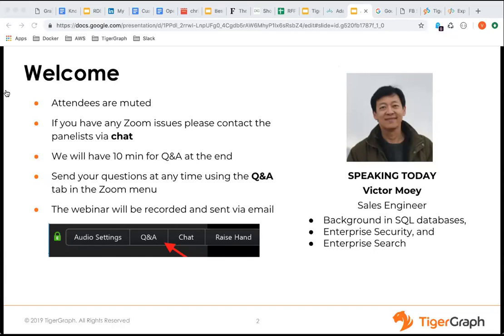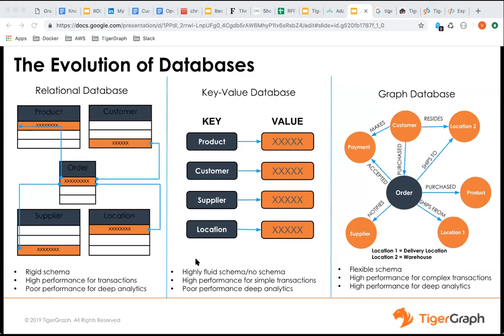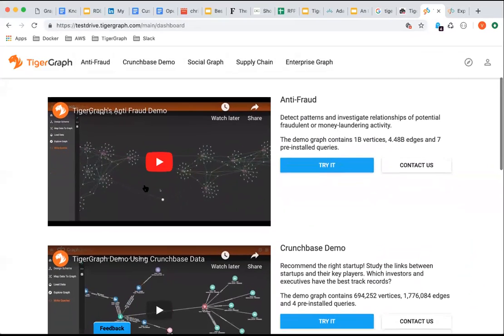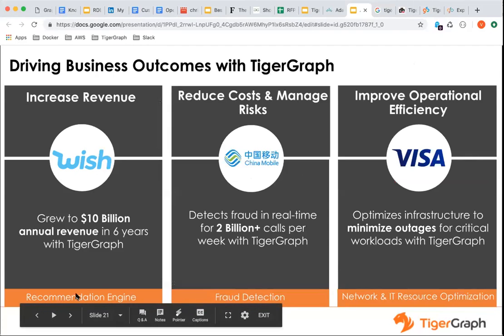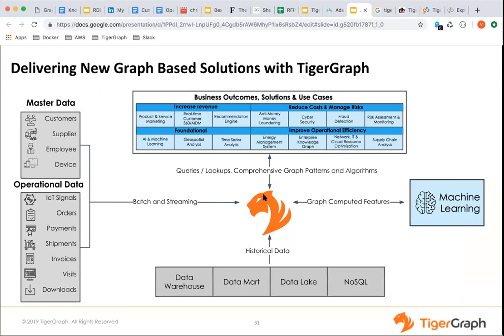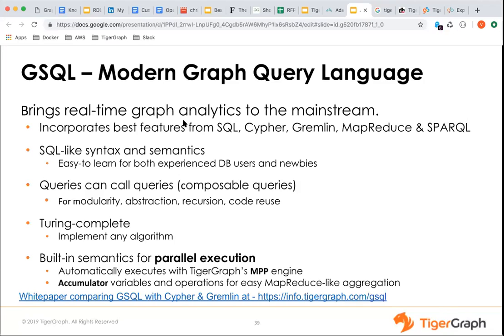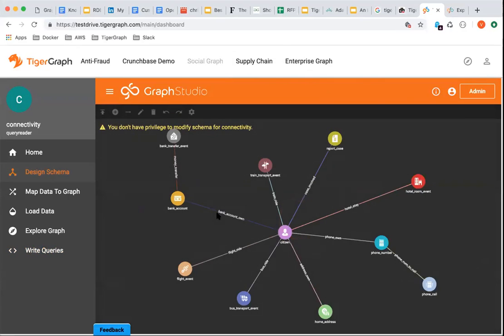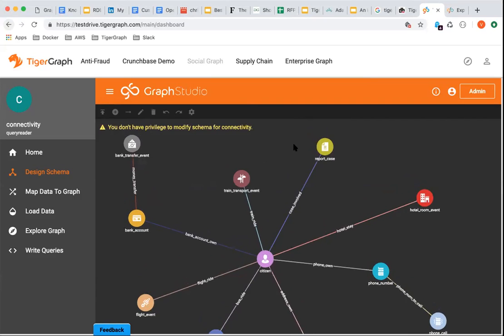Introduction to TigerGraph, A Graph Database and Analytics Platform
Watch TigerGraph's product overview and demo. This webinar will explore and answer these three key questions:

-What is a graph database and how is it different from a relational database, a NoSQL database, or a traditional analytics solution?

-When do you use a graph database and analytics platform?

-Why is TigerGraph more than 40 times faster than Neo4j and other competitors and why does it matter for delivering the business value at a reasonable cost of ownership?